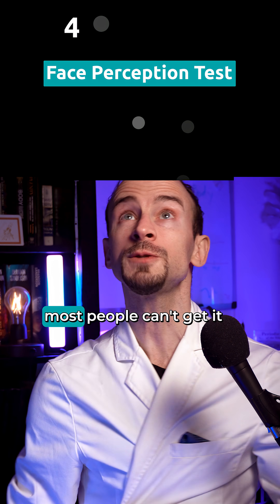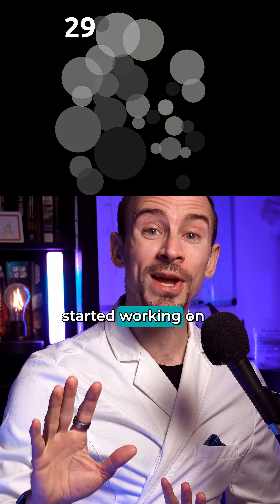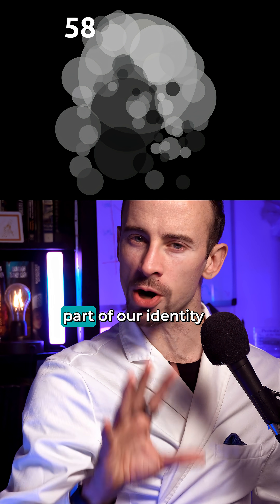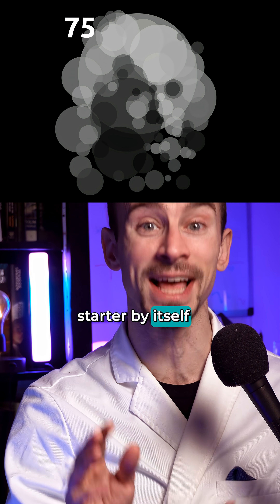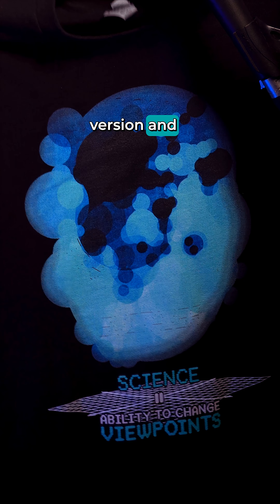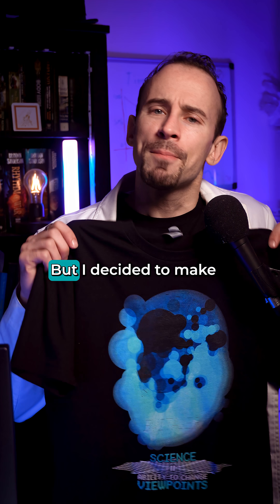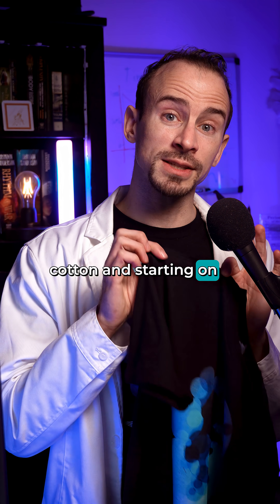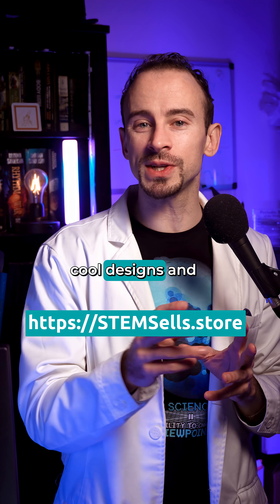Can You Spot the Face in the Circles?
WHY this works:
Your visual system processes images at multiple "resolutions" simultaneously. Up close, your eyes prioritize high spatial frequency information—edges, fine details, individual shapes. From a distance (or when blurred, squinted, or rotated), your brain shifts to low spatial frequency processing—broad shapes, shadows, overall structure.
This design exploits that switch. The 100 circles are the high-frequency noise. But their size, placement, and shading were calculated to create the correct low-frequency pattern—the face—when your visual system averages them together.
Why flipping it helps: Inverting an image disrupts your brain's facial recognition shortcuts (we're wired to see faces right-side-up). When upside-down, you stop "looking for a face" and just see circles. Flip it back, step away, and suddenly your fusiform face area kicks in: "Oh, that's a person."
Don’t ruin it for everyone else! Rather than commenting with WHO you see, instead comment the number at which you first saw it and a word that it very tangentially reminds you of 😉
Who knows why I used that design for the “1st ed” emblem?
Did anyone spot the subtle easter-egg in the design?